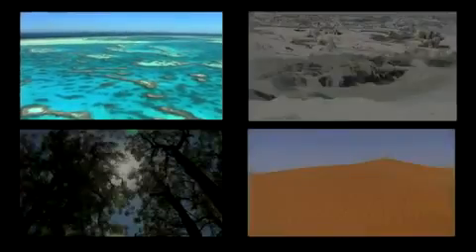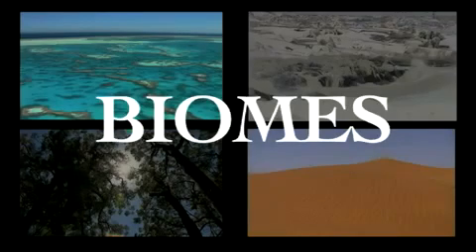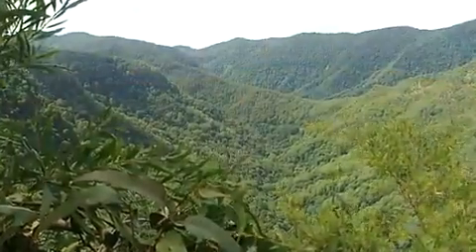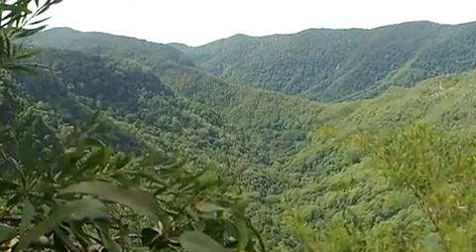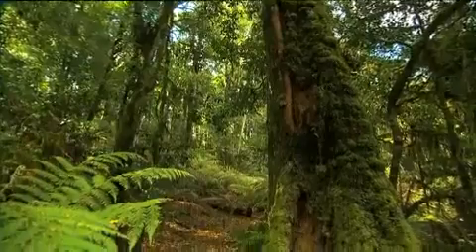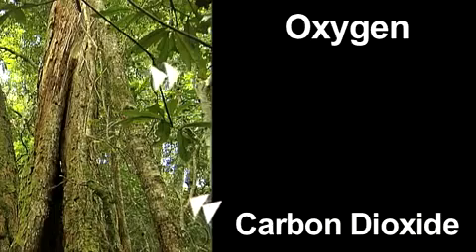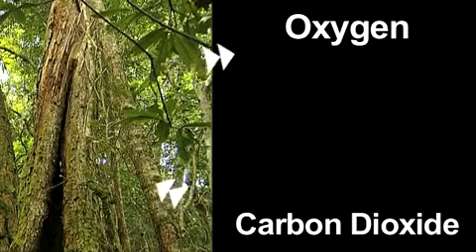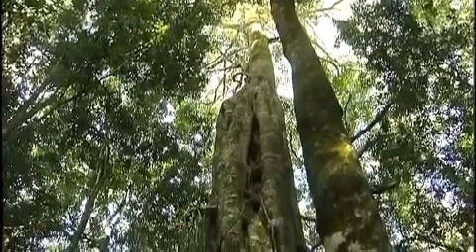Ecosystem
An ecosystem is a biological environment consisting of all the
organisms living in a particular area, as well as all the nonliving,
physical components of the environment with which the organisms
interact, such as air, soil, water and sunlight.